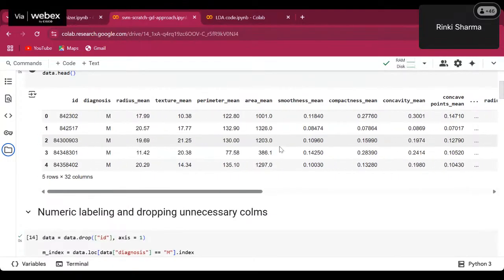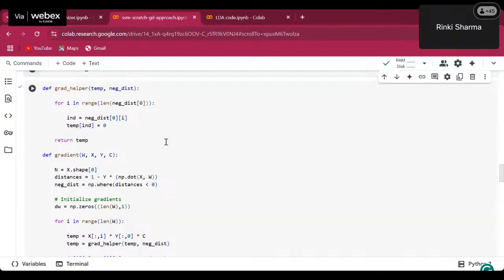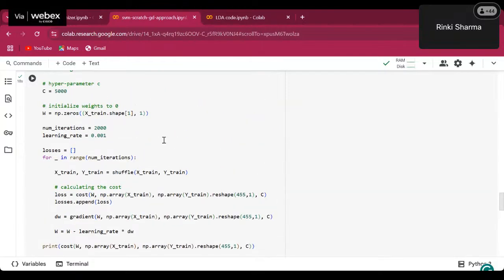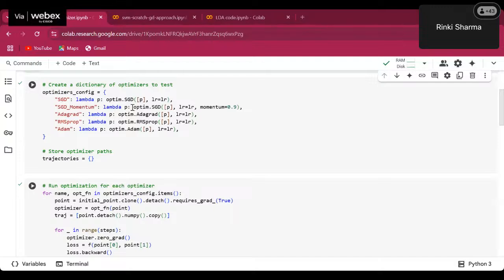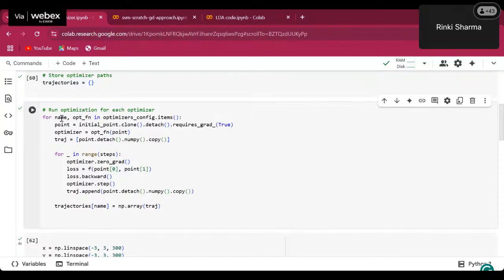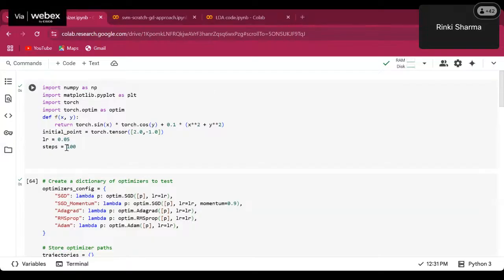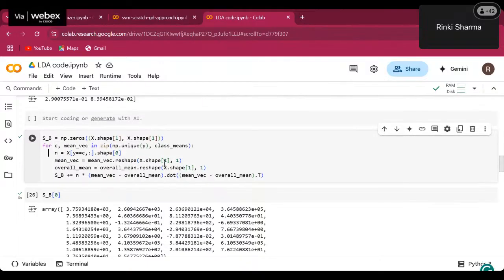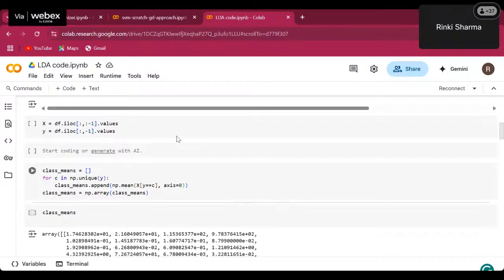Day-4 Session-3 Mathematics of AI : Algorithms, Optimization and Beyond